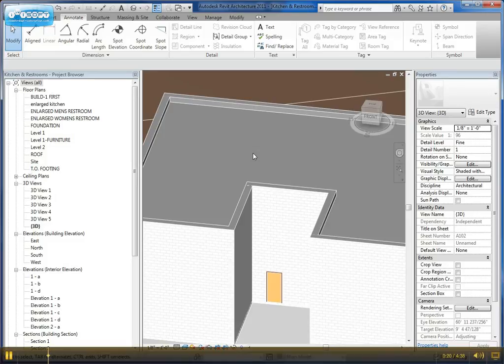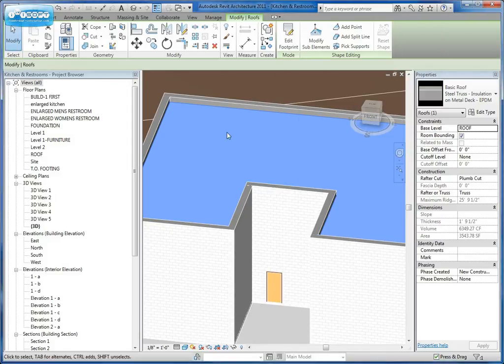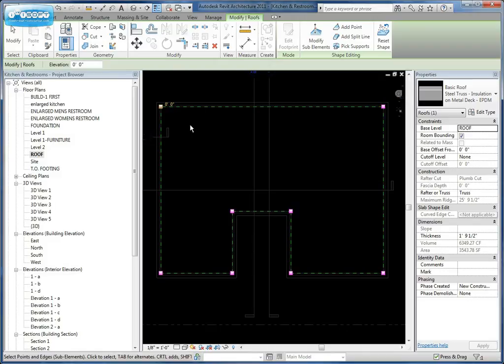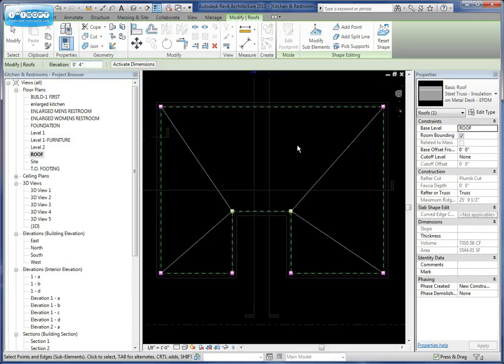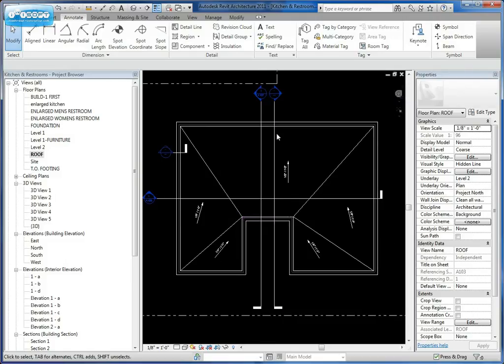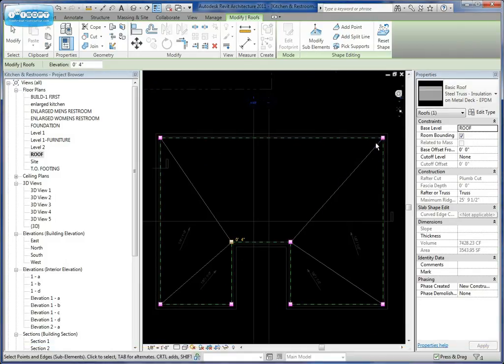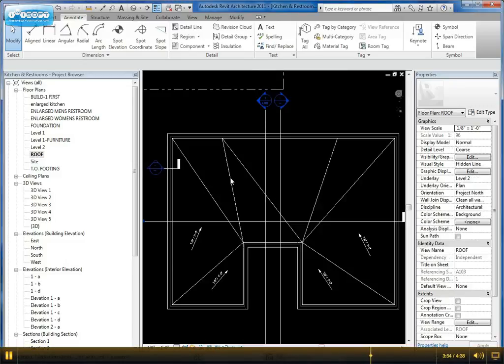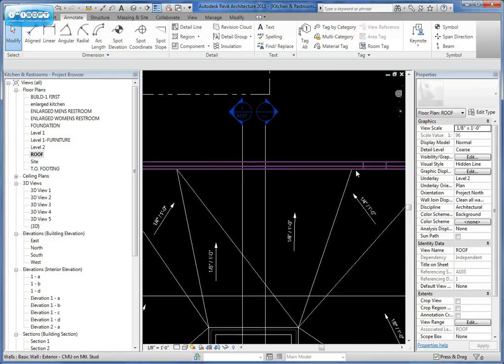Creating a Flat Roof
Creating a typical "flat" roof with low points for drains and crickets.